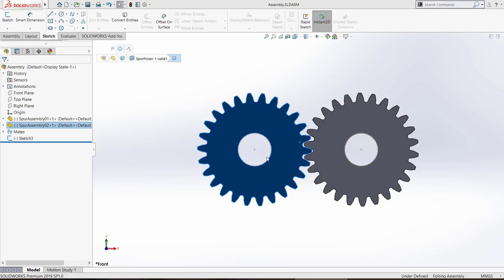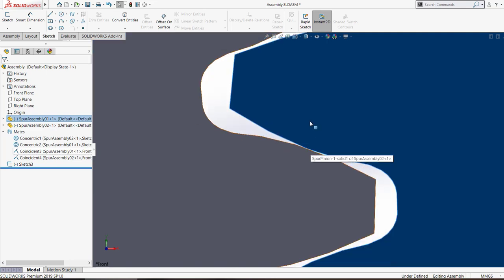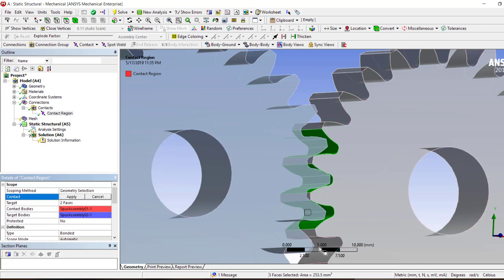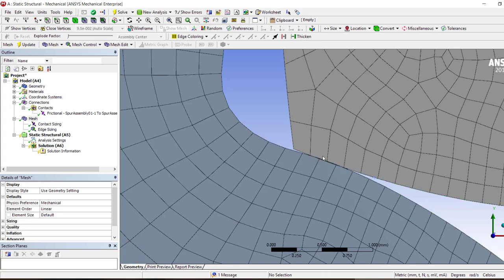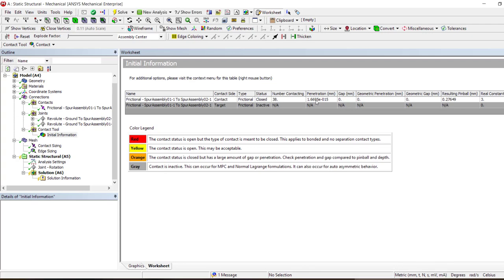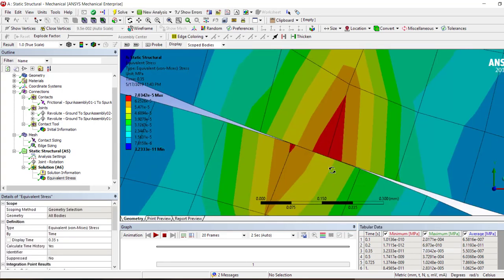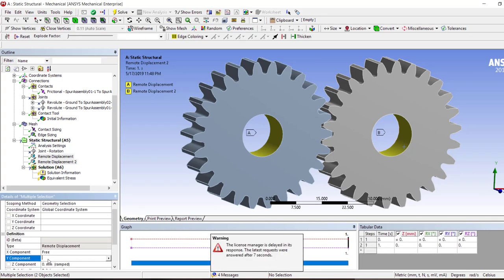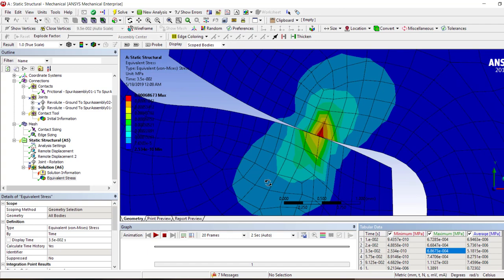How to Set up a Gear FEA Analysis in ANSYS using Joints and Remote Displacements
How to set up a Gear Analysis in ANSYS, Would different Boundary conditions result in different results? What would be the correct settings for contact? Let's solve this gear problem in ANSYS.